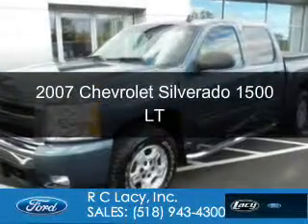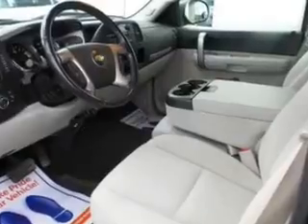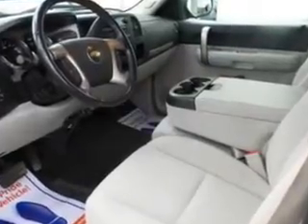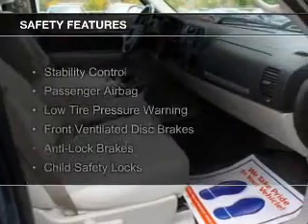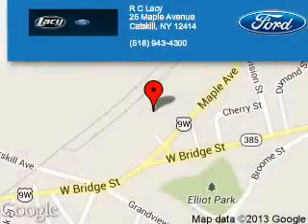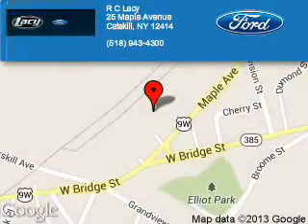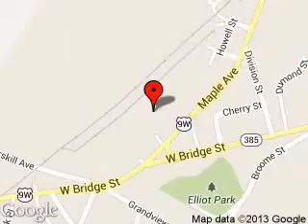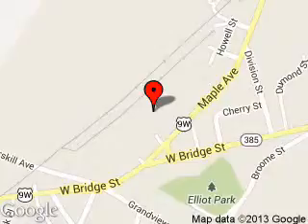2007 Chevrolet Silverado 1500 - CATSKILL NY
Phone:
Year: 2007
Make: Chevrolet
Model: Silverado 1500
Trim: LT
Engine: 5.3 liter 8 cylinder 16 valve
Transmission: 4-Speed Automatic
Color: Blue Granite Metallic
Mileage: 75876
Address:
25 HIGH ST